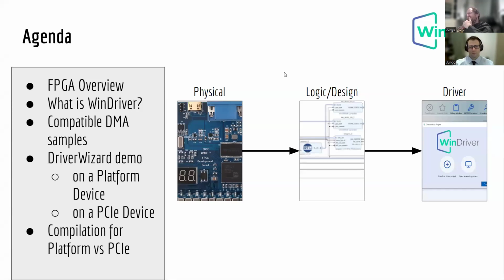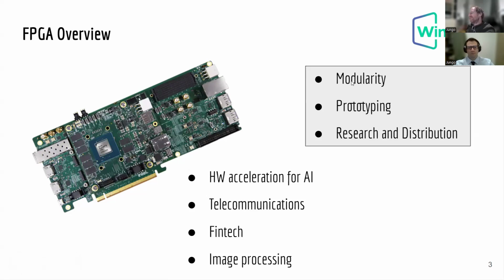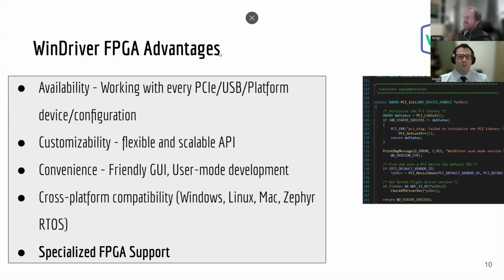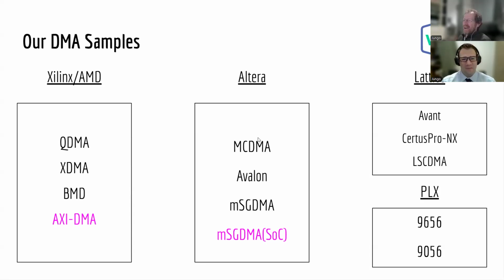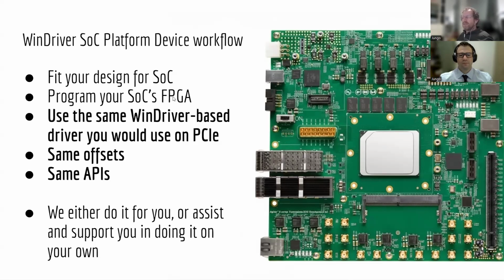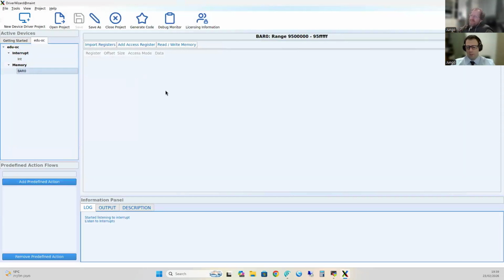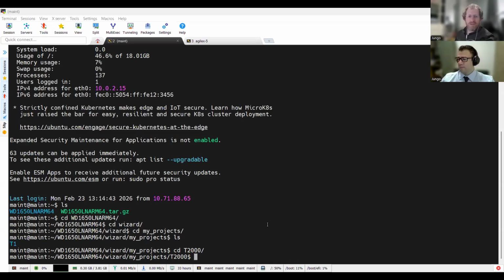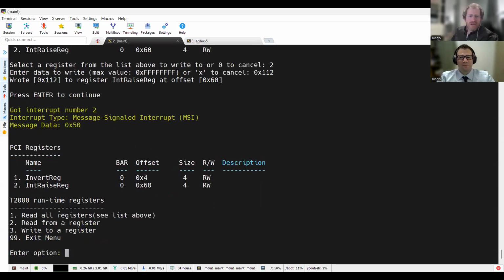Webinar: Altera FPGA SoC Development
In this webinar, we demonstrate how to generate an SoC driver using the Altera Agilex Series and get it running quickly on a Linux ARM64 platform.
You can see how to create code for your platform device using the WinDriver DriverWizard in just a few clicks on your SoC system.

We walk you through how to configure and enhance your driver without writing code, allowing you to focus on functionality rather than low level development.

The session also shows how to port your platform device driver to a PCIe driver within minutes and run the same driver logic on a Windows machine. By the end of the webinar, you will understand how to streamline driver development across platforms, reduce development time, and reuse the same core logic across Linux and Windows environments.